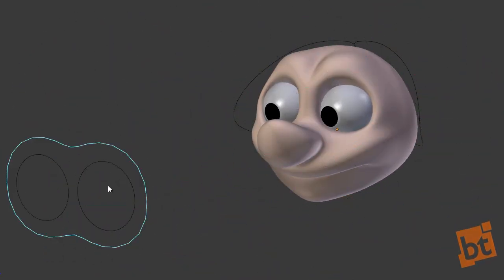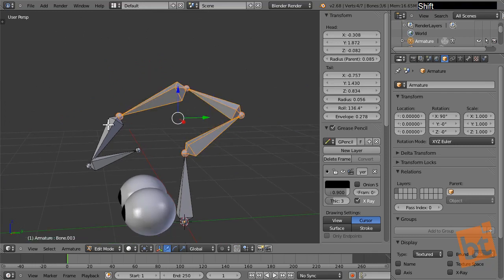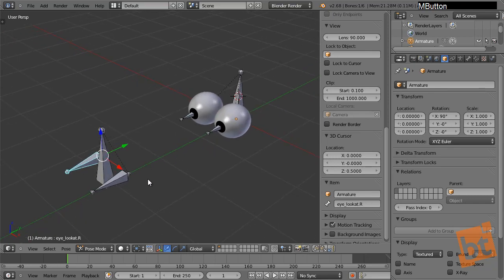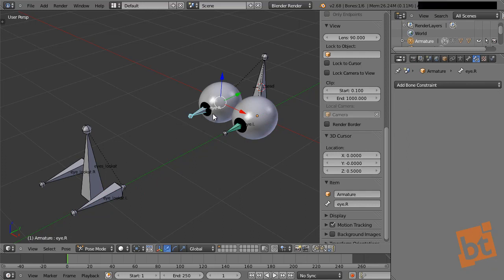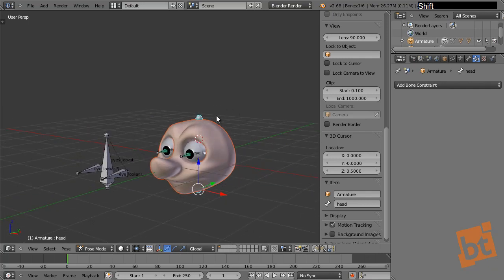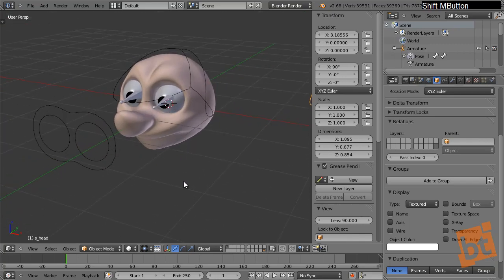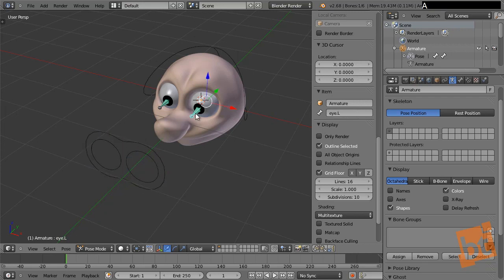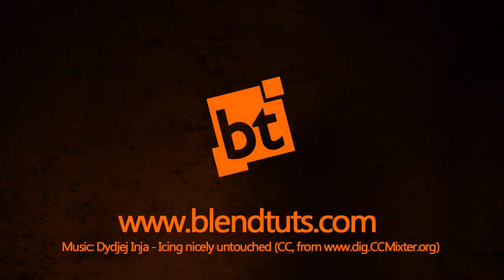Intro to Rigging in Blender (How to rig eyes)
You've been asking for this for quite some time, and I finally made it! An introduction to rigging in Blender. In this tutorial we'll learn the basics on how to use Armatures, bones, constraints, custom shapes... basically, everything you need to create a rig of a character's eyes. And with this knowledge, you can continue experimenting by yourself! :D